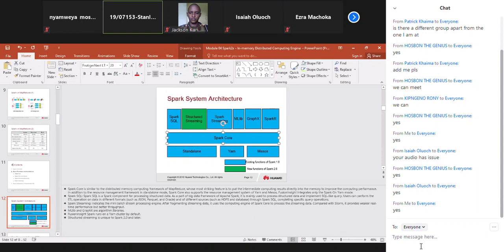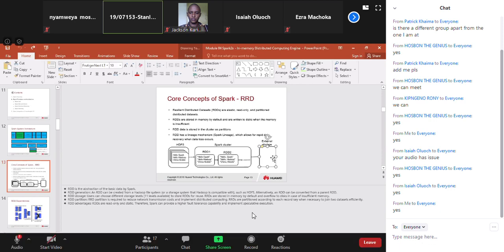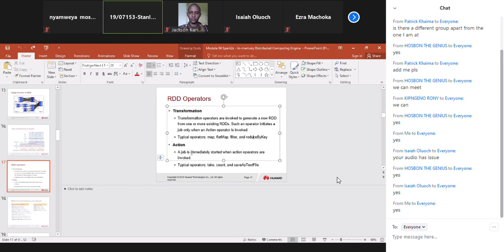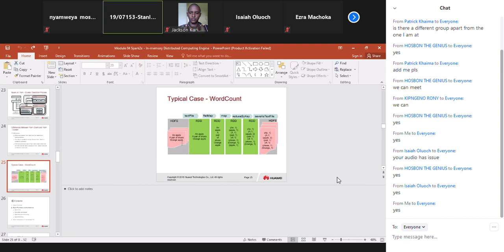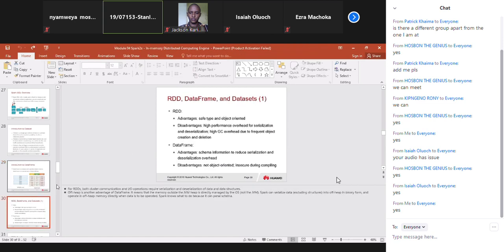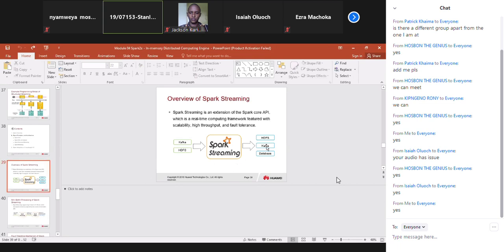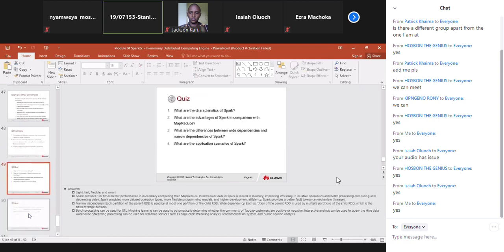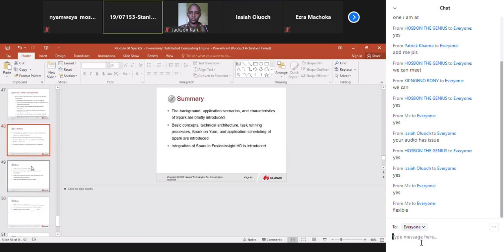computer science studies